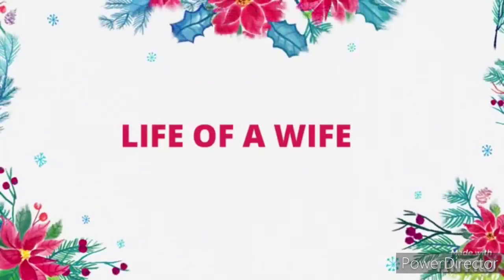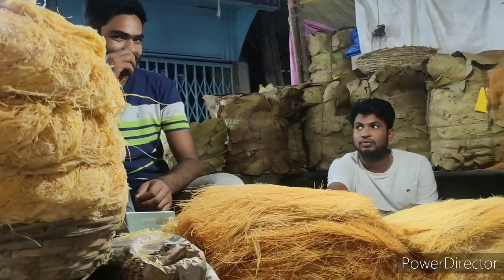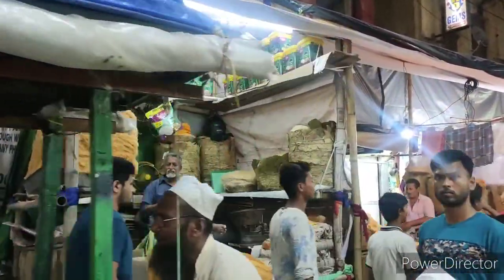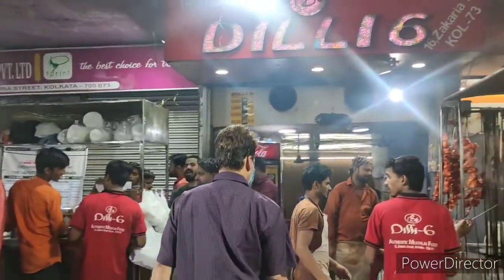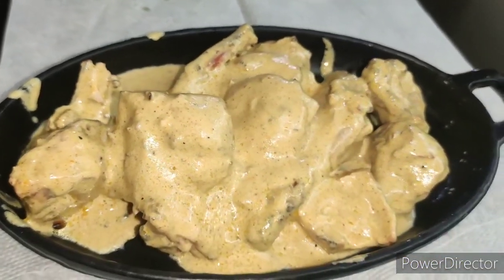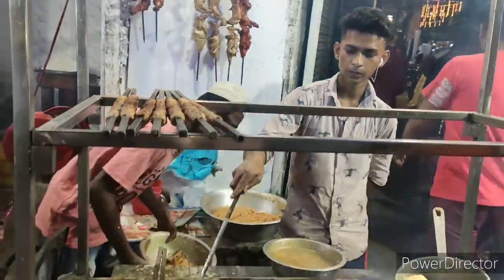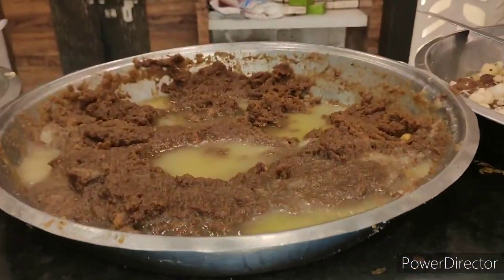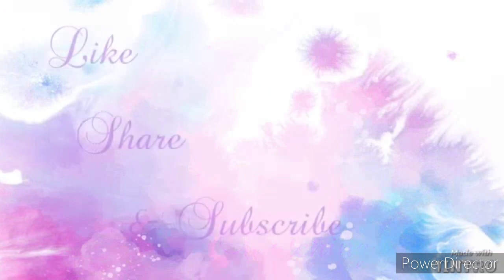Zakaria Street | Ultimate Street Food Kolkata | Street Food India | Unlimited Food Mela